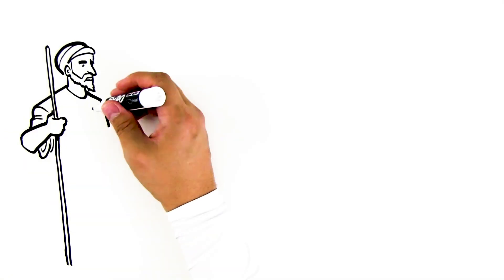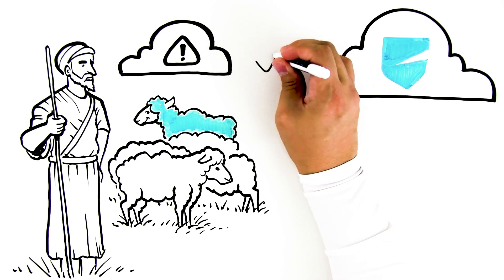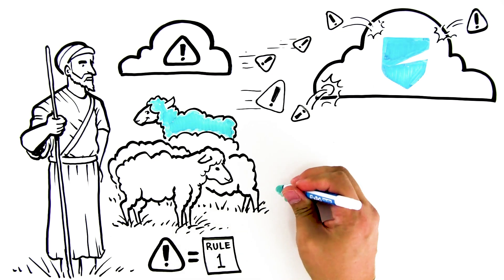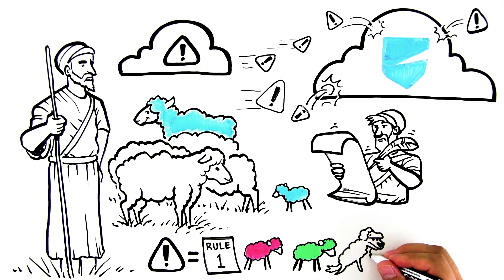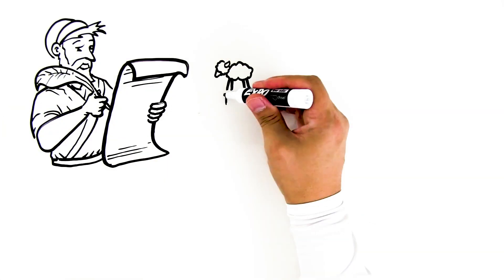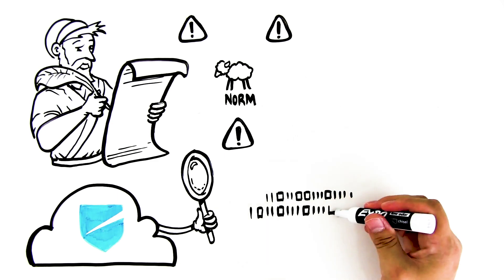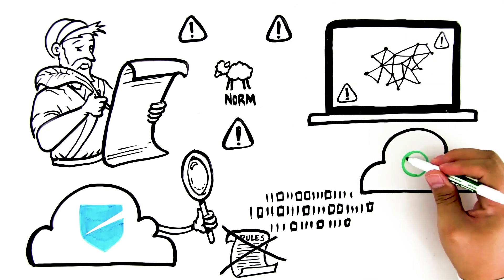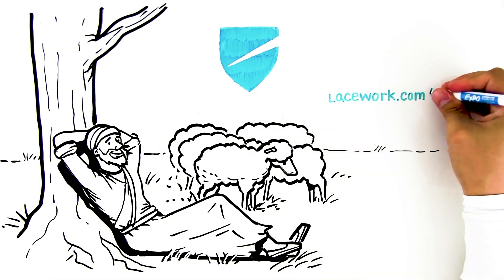How Lacework Detects Anomalies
See how Lacework safeguards your cloud workloads, just like a shepherd safeguards his flock. Lacework learns what’s normal for your organization and provides security by alerting on unusual activity — without relying on manual rules. By collecting data about your clouds and using our patented data-mining and machine-learning techniques, the Lacework platform automatically learns how you use the cloud, and raises alerts on deviations.